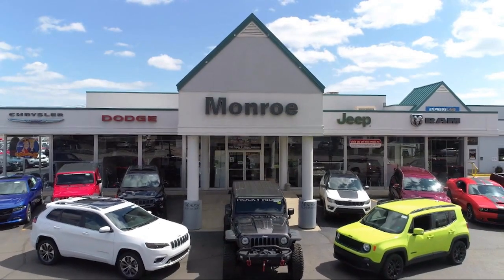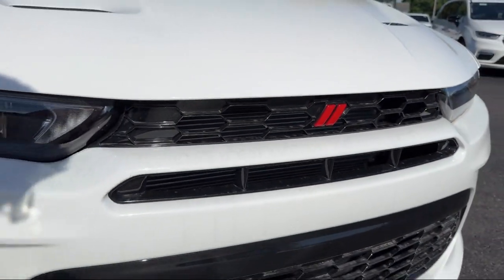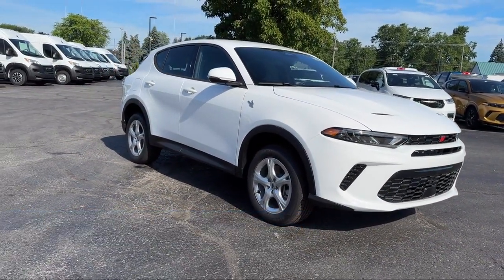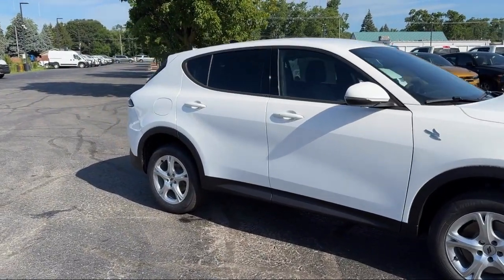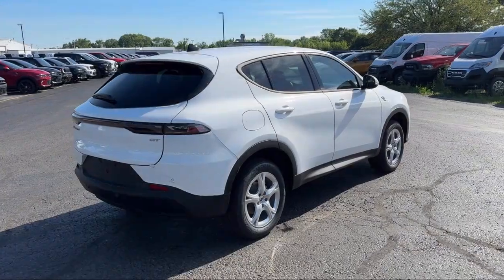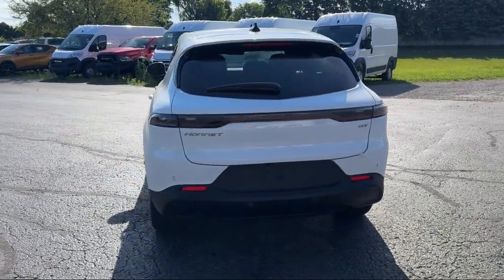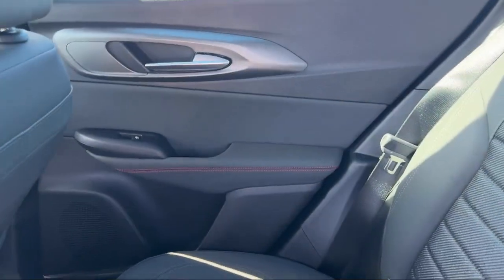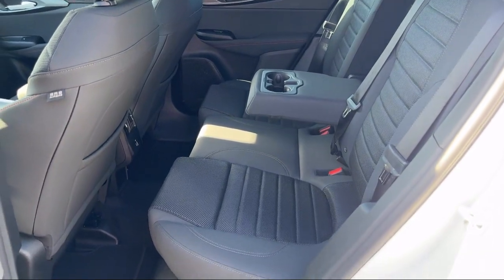2024 Dodge Hornet GT Sport Utility Toledo Carleton Sylvania Temperance Petersburg Oregon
2024 Dodge Hornet GT Sport Utility Stock Number: R3A43523 Vin:ZACNDFAN6R3A43523.